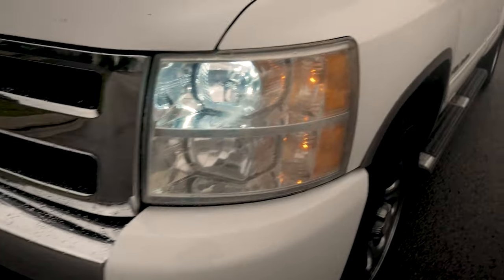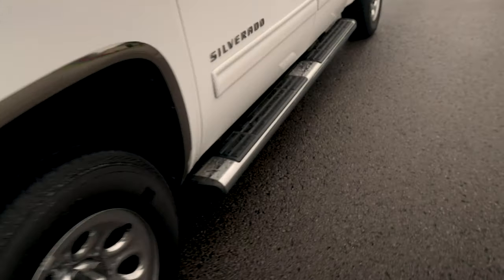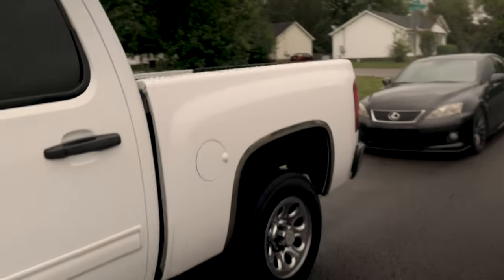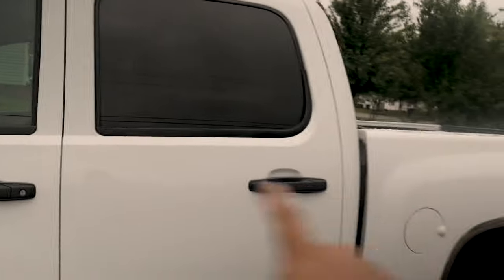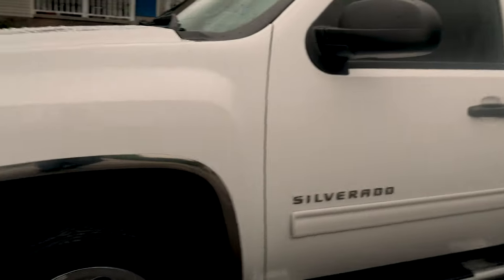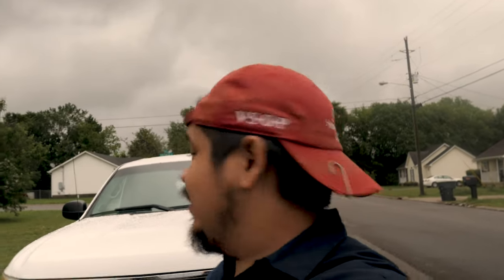I Got A New Truck!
I got a new truck a couple of weeks ago. I am also back from the little break I took from vlogging. Reason's why I took a break are stated in the video. Hope You enjoy!!!

My Gear:
Joby Tripod 3K
Lumix GX85 (Main Vlog Camera)
Canon t4i (Photography DSLR)(New Gen)
Canon 50mm f/ 1.8
Lumix Zoom Lens 45mm-150mm
K&F Concept Variable ND Filter
Lowepro Backpack
Lowepro Passport Messenger Bag
Purple Panda Lav Mic
Shotgun Mic
Shotgun Mic Dead Cat Windscreen